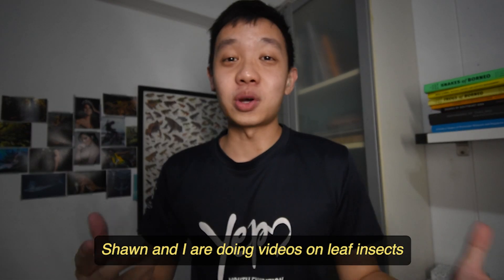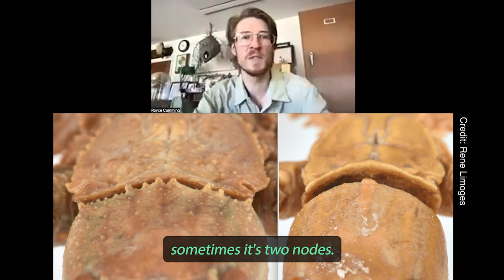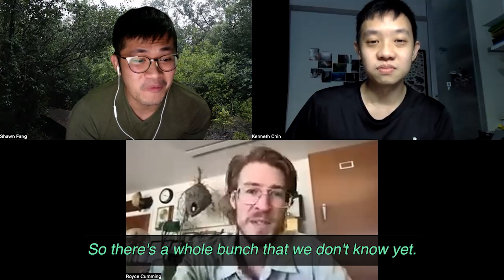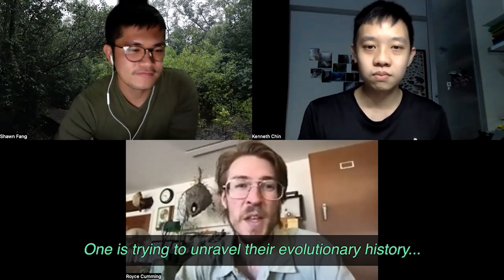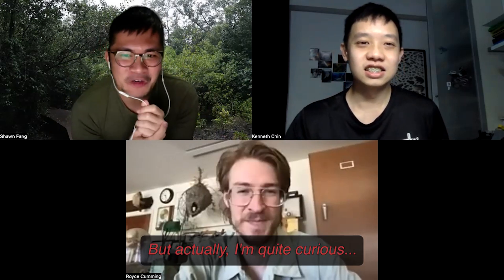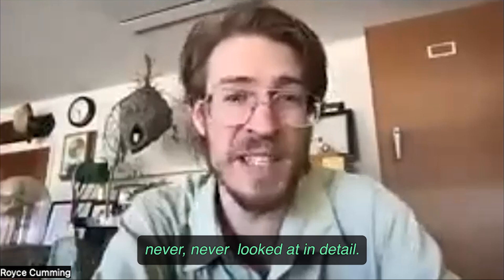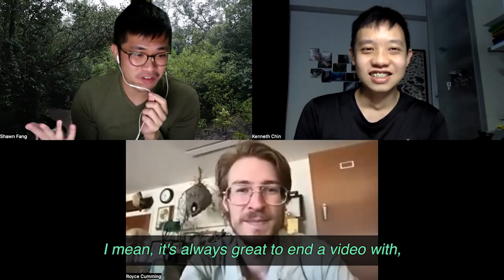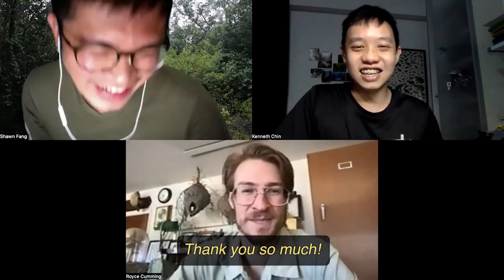Researcher Tells All: The Secrets of Leaf Insects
What better way to learn about leaf insects than from the expert himself?
Meet Royce Cumming from the United States of America!

Together with Shawn from the Little Red Jungle we will be asking him questions on phasmids and leaf insects alike to get more insights into what's happening on the ground. Peer into his personal thoughts on certain topics and learn more about him of how he started his love for these amazing creatures!